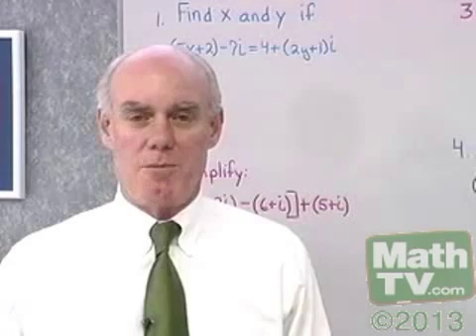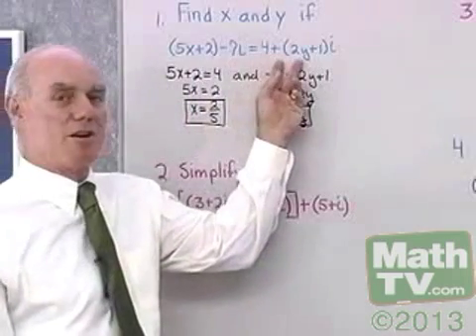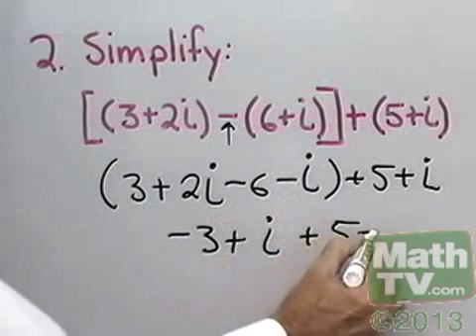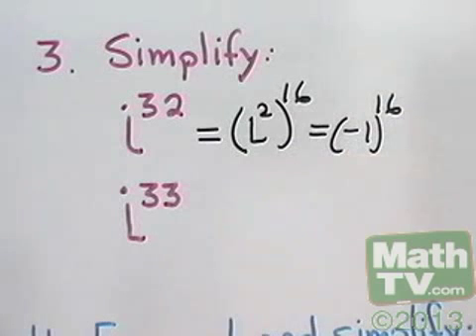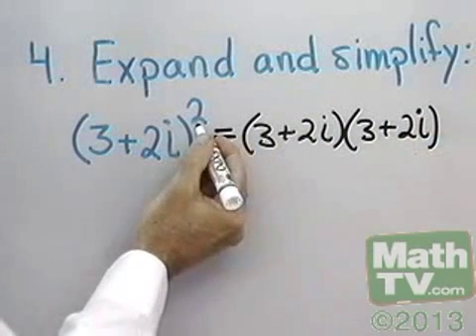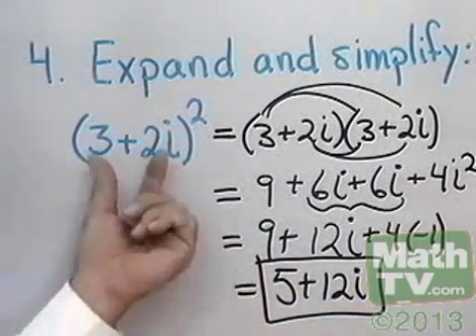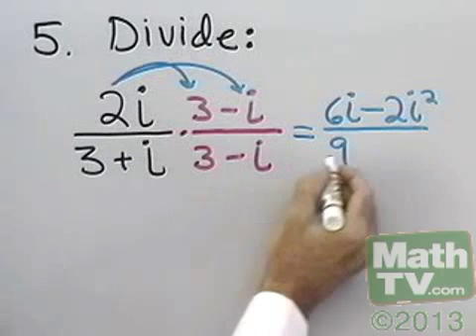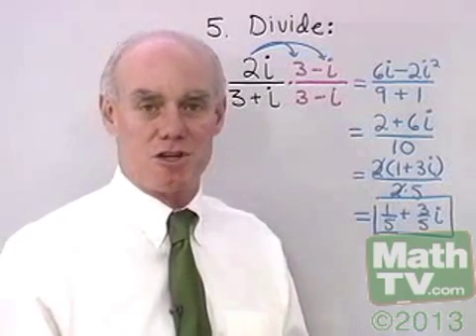mtt 08 01